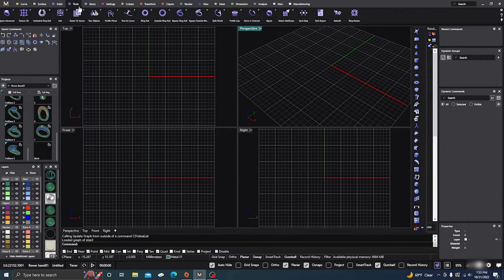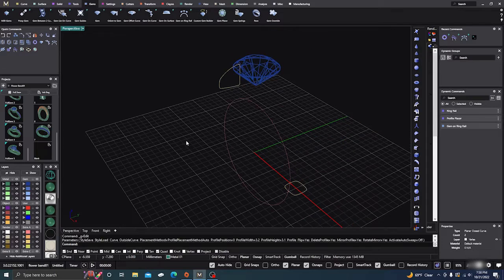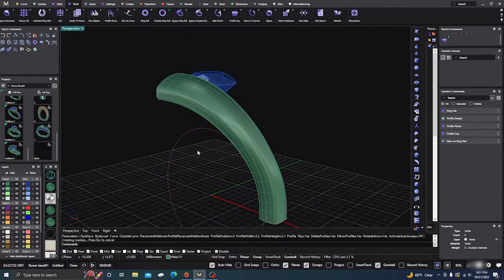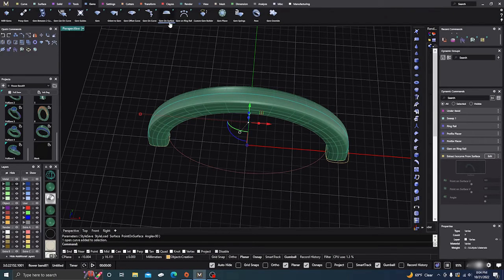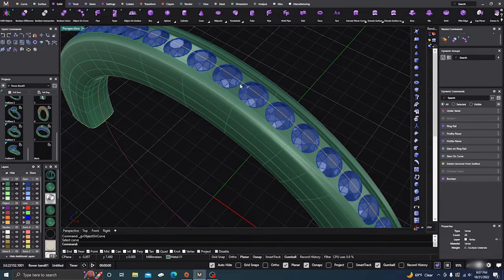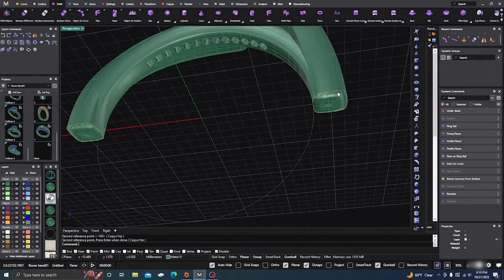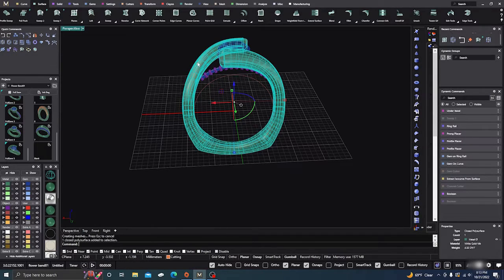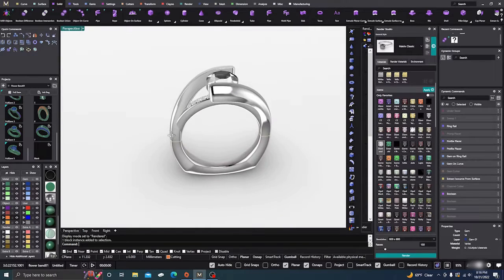Matrix 9 to MatrixGold trasition The Profile Sweep and Profile Cap commands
In this video we are going to showcase the versatility of The Gemvision MatrixGold Profile Sweep command and the Profile Cap command to finish it off. Using the Profile Sweep command gives you in certain circumstances a little more control and easy placement.